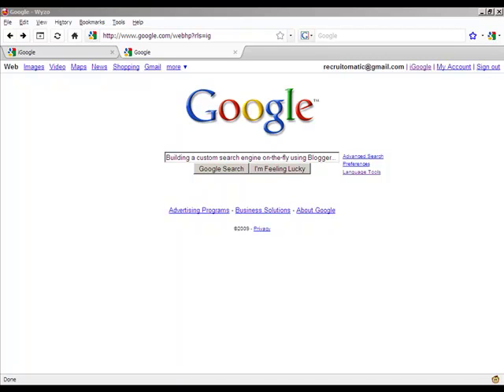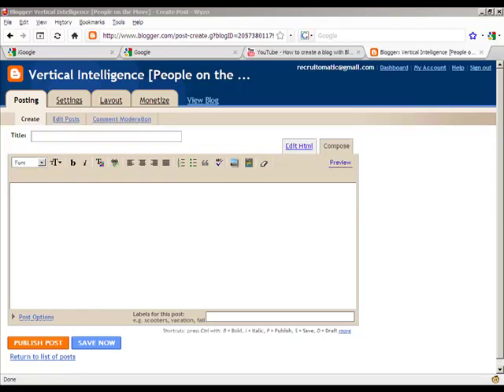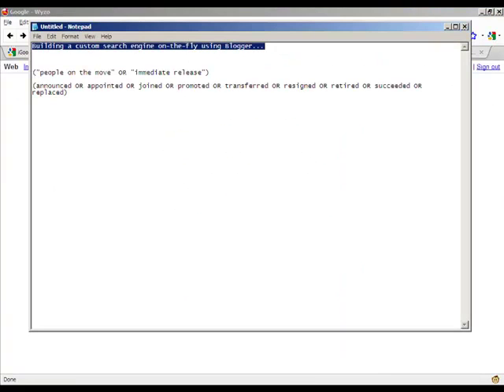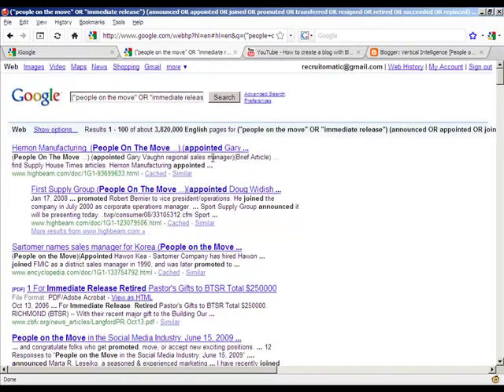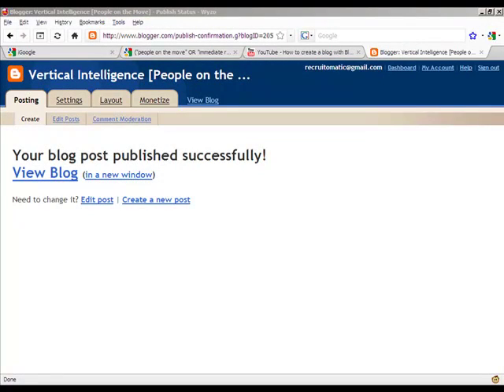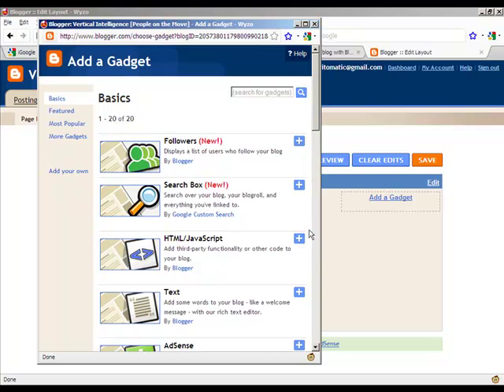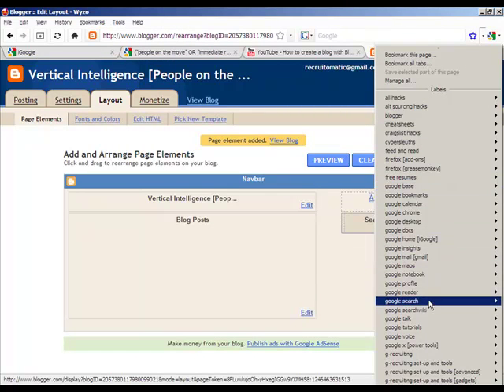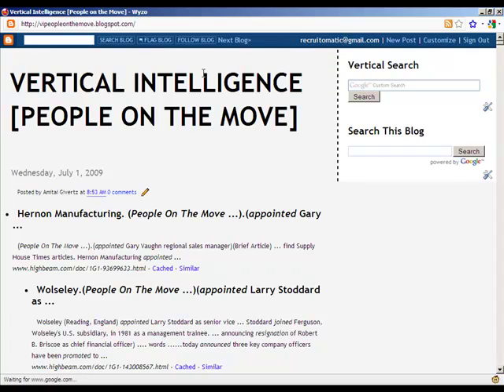Building a custom search engine on-the-fly using Blogger, Part 1 [G-Recruiter | Recruiter Training]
Part 1 walks through the steps for building a Blogger/Google Co-op enabled search engine.